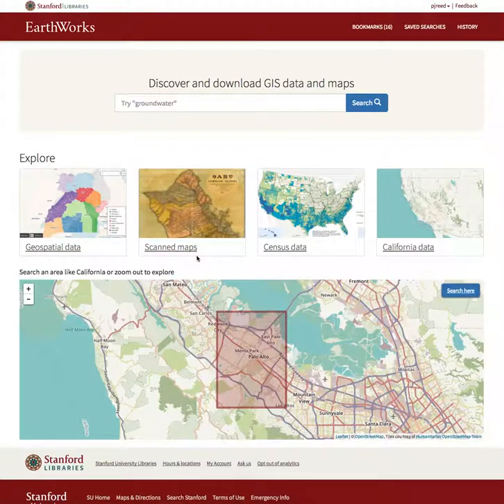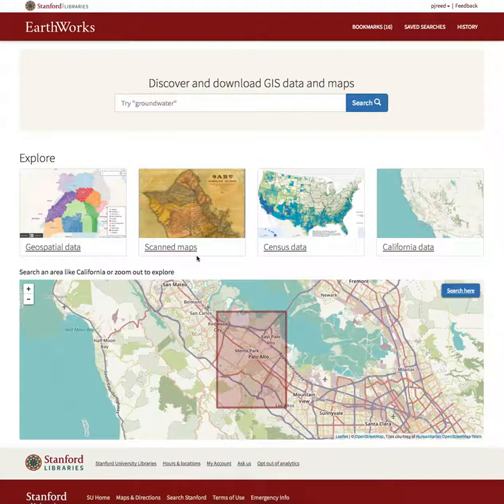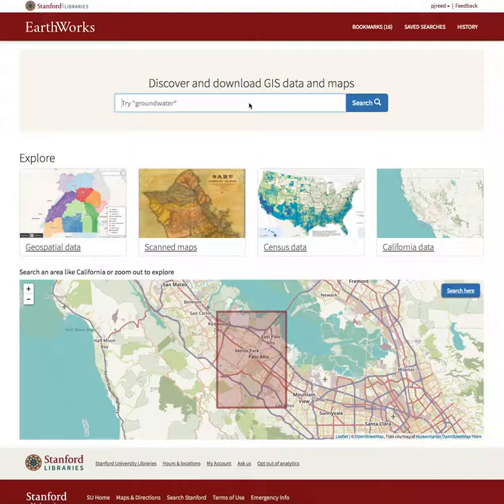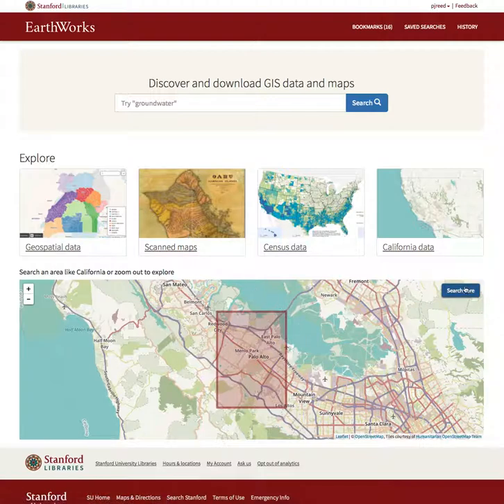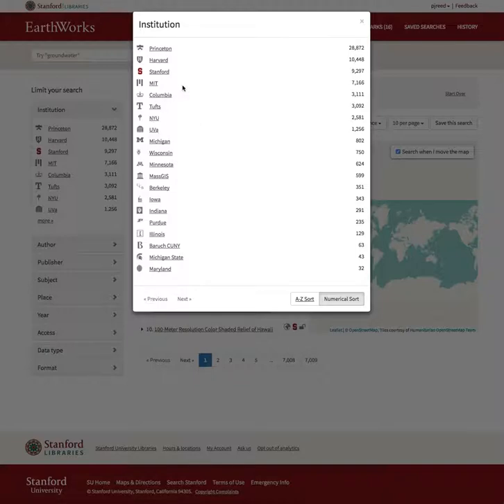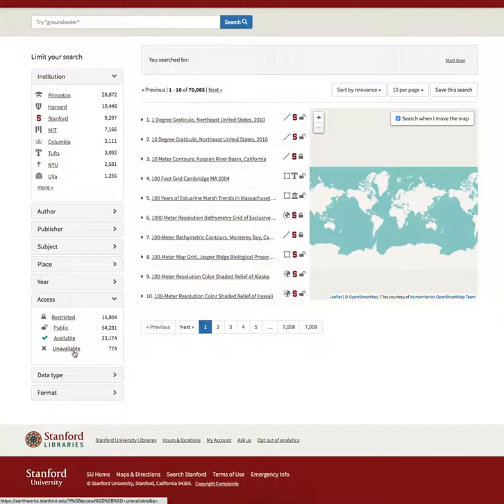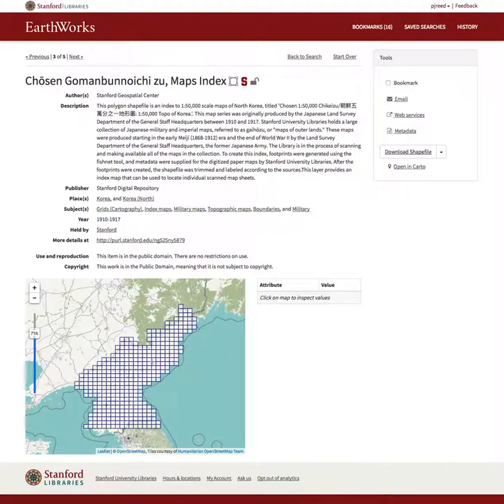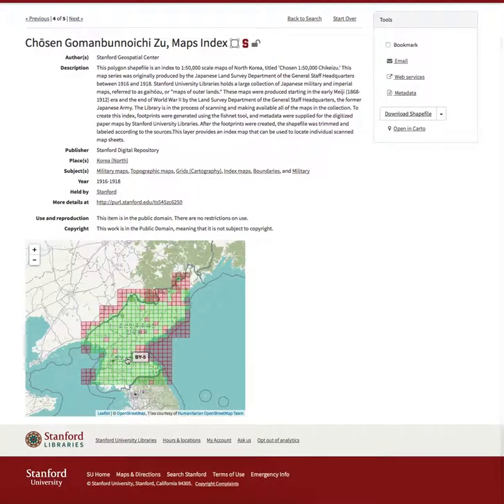EarthWorks GeoBlacklight Demo - Winter 2018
EarthWorks / GeoBlacklight Sprint Demo, Winter 2018